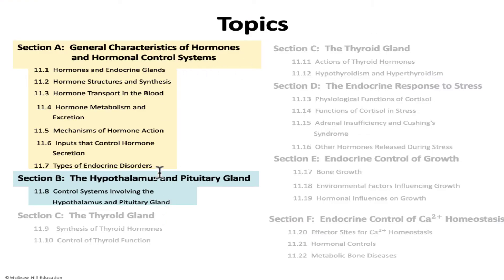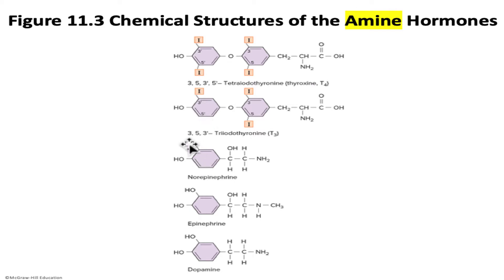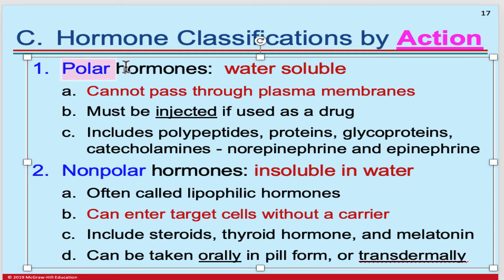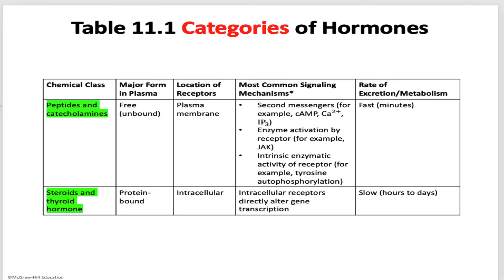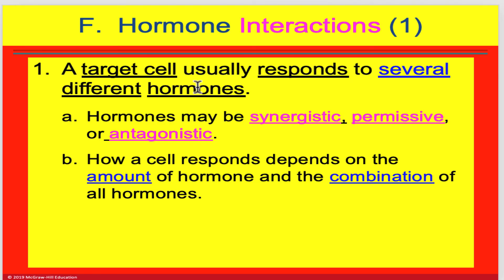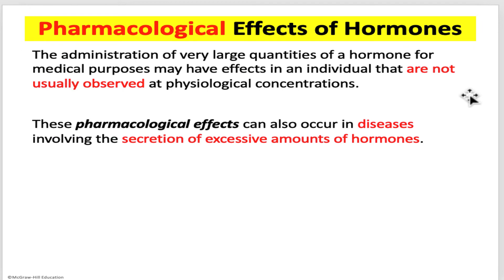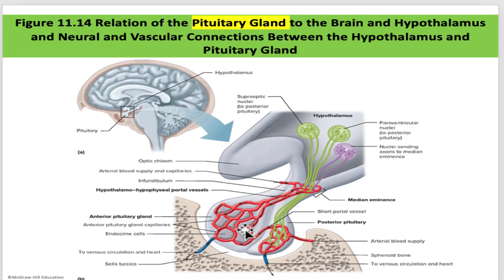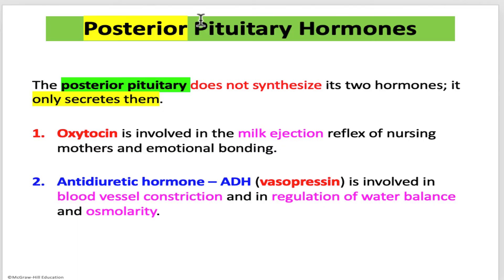Physiology Chapter11_EndocrineA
Vander's Human Physiology Cell Communication Endocrine System